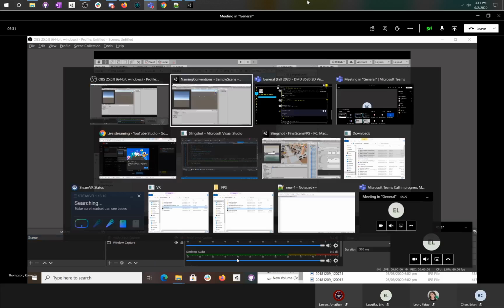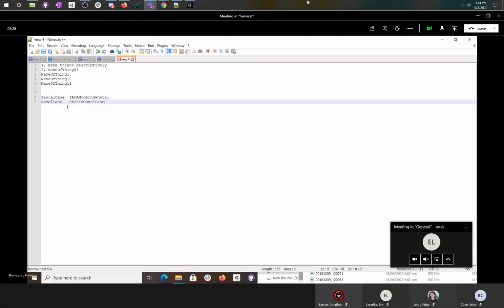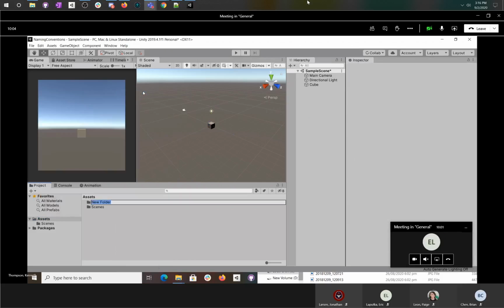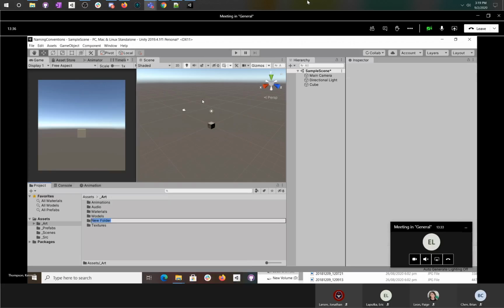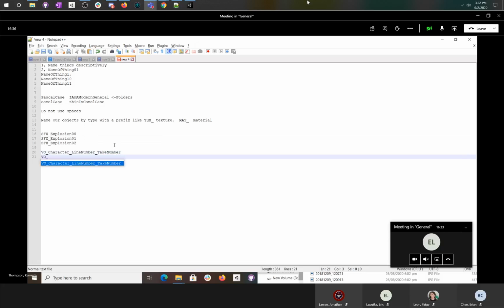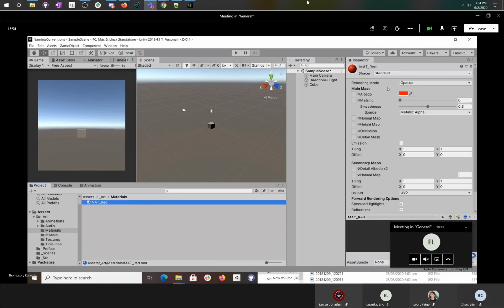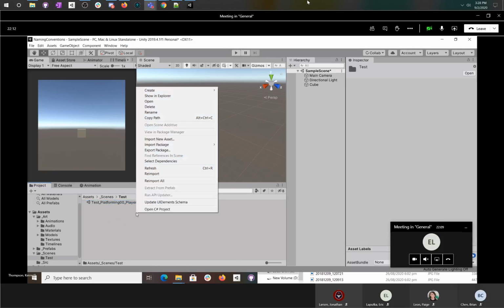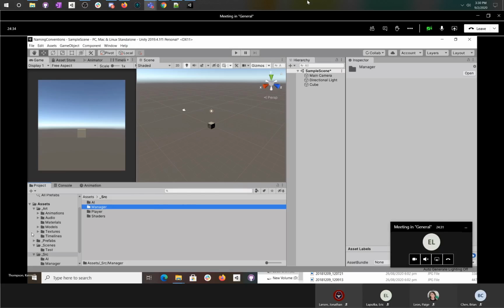Game Dev 101 - How to Name Files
What should you name your folders and objects in Unity? What should my naming convention be?
Animation in games is a little bit different from 3D or 2D animation in film. Specifically, game development utilizes discrete animations that are looped and repeated via code through sprite sheets, series of frames, or rigged animation. In this video, we discuss traditional and modern 2D practices.

Where to go from here? Check out